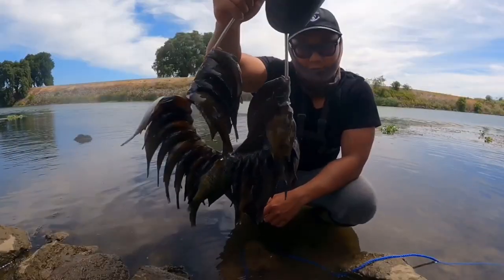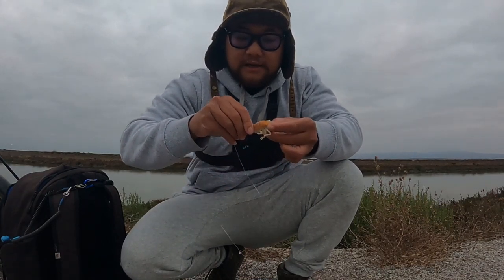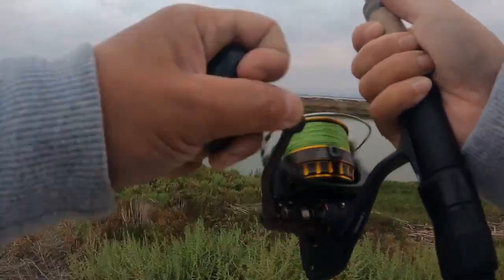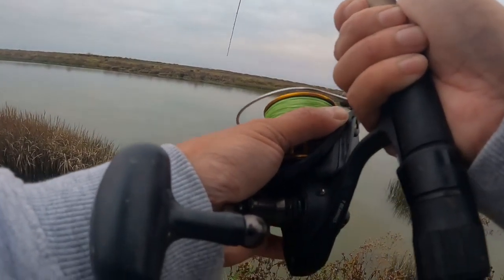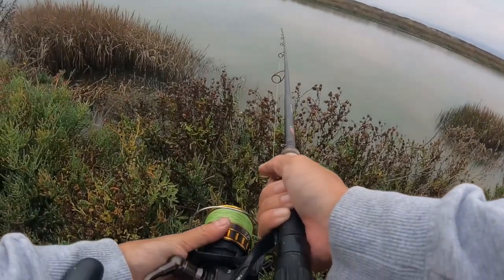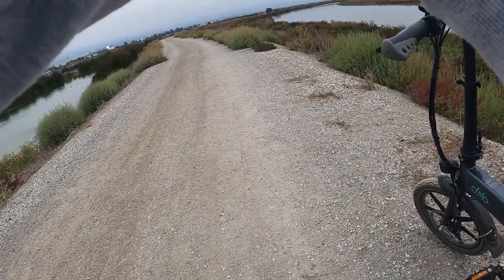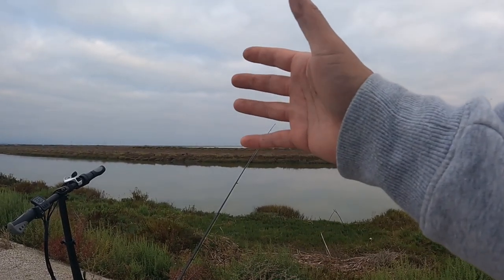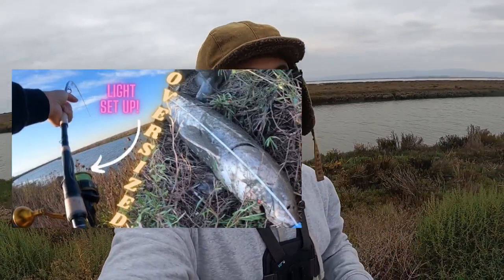I almost broke my rod and reel Fighting a Monster Sturgeon! Inshore Sturgeon Fishing part 3